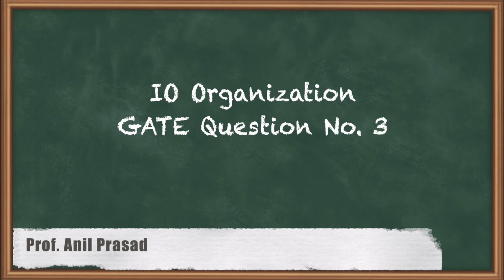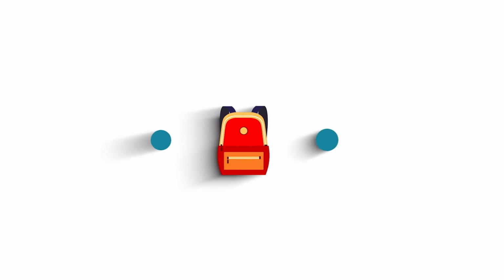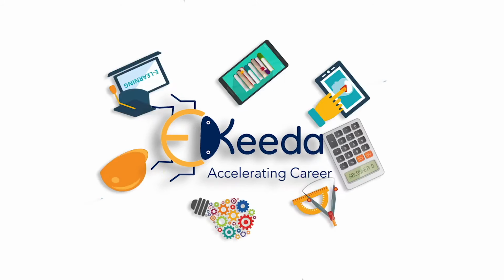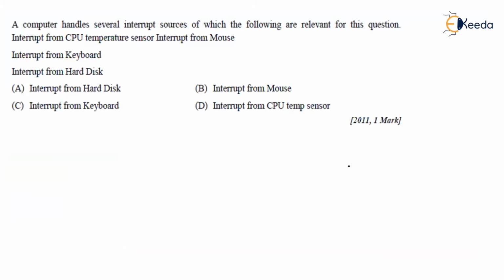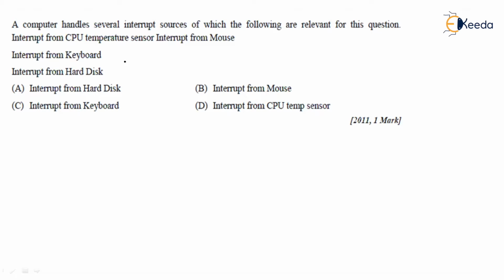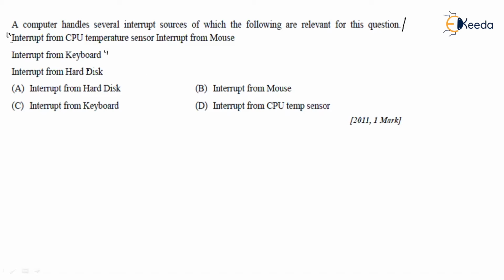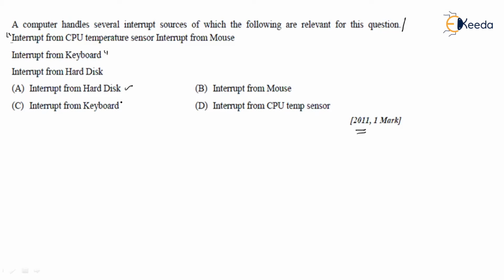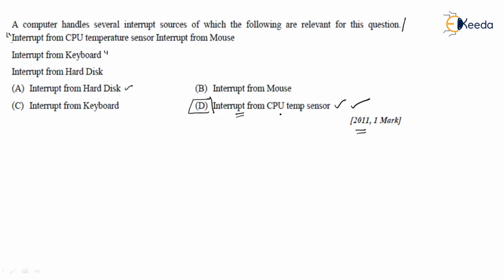IO Organization GATE Question 3 - Input Output Organization - GATE CE Computer Organization